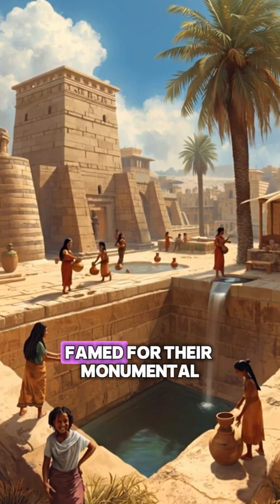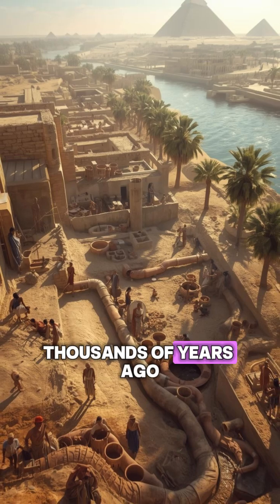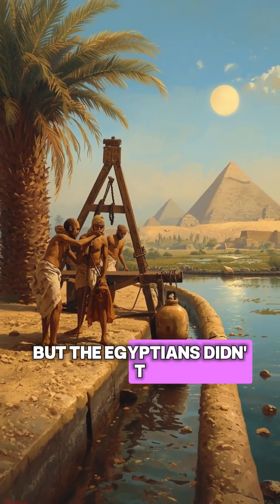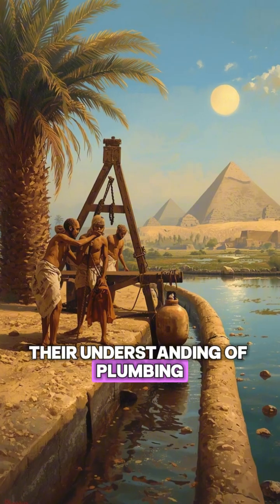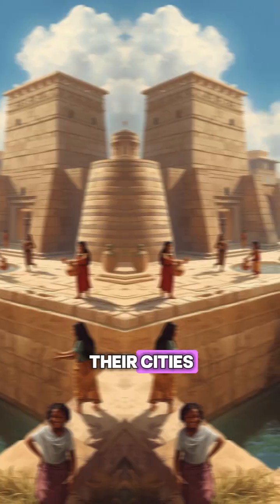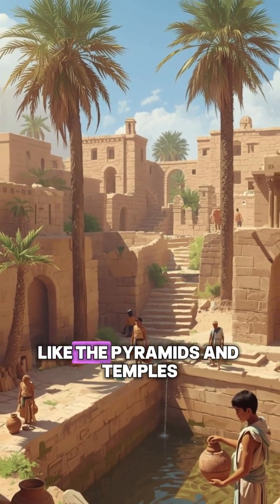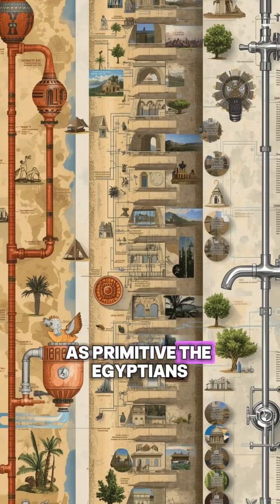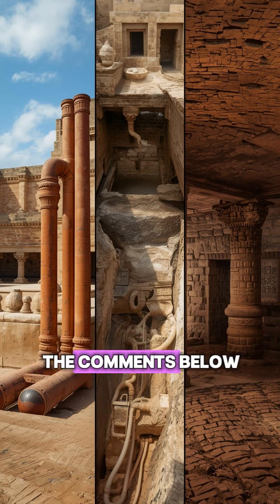The Ancient Egyptians Knew How to Build Plumbing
Join us as we dive into the ingenious plumbing solutions of ancient Egypt. From Nile-inspired drainage and aqueducts to simple yet effective water storage and sanitation tricks, discover how one of the world’s oldest civilizations mastered everyday engineering. We’ll examine:

Evidence from temples, tombs, and archaeological finds
How simple forces and materials turned into durable water systems
The cultural and daily-life implications of ancient plumbing
If you love history with practical engineering, this episode is for you.